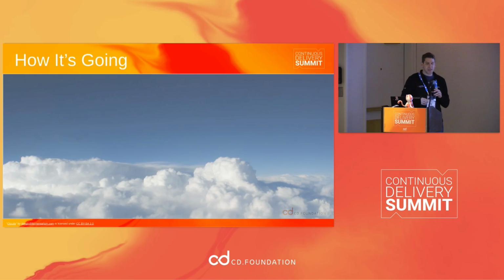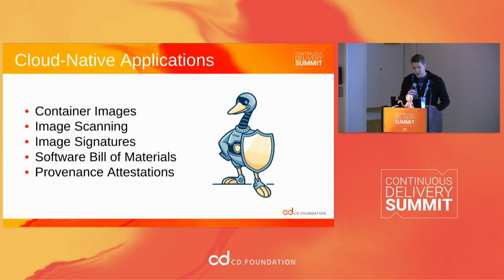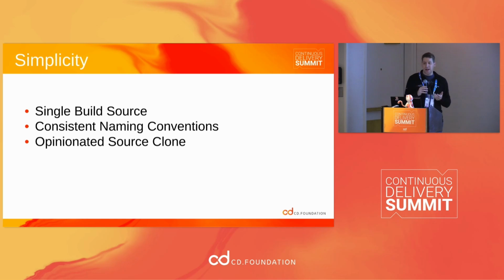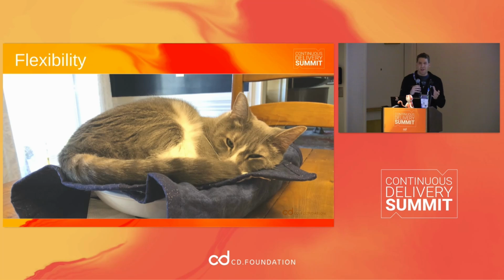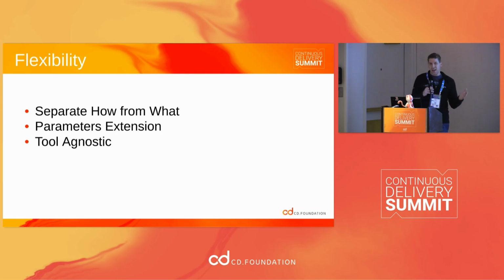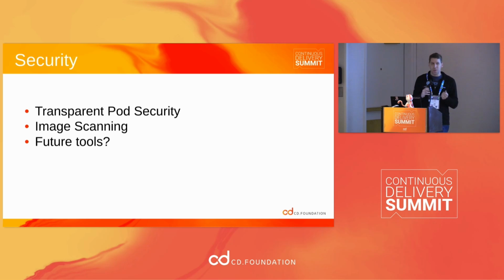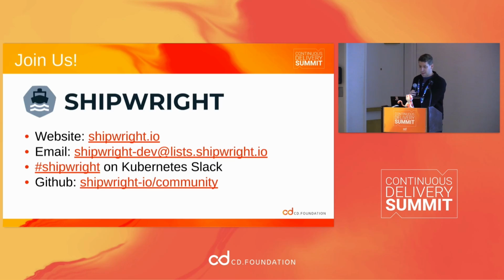Bringing Shipwright to Beta - and Beyond! - Adam Kaplan, Red Hat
Shipwright will soon unveil a beta API that brings stronger guarantees of support and stability. The project began as an experiment to simplify container image builds, and its graduation to beta marks a significant milestone in its maturity. As Shipwright evolved, the community strove to balance simplicity, flexibility, and security in its feature set. This lightning talk will highlight which features are graduating to beta, which features are not graduating, and how the Shipwright community came together to make these decisions. Come see how Shipwright will help teams deliver cloud-native applications on the cloud-native infrastructure!